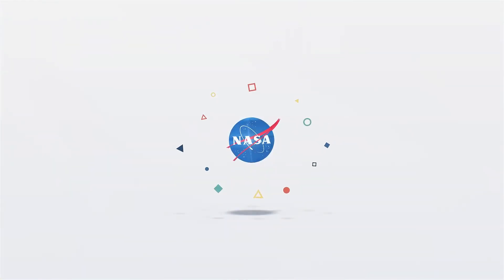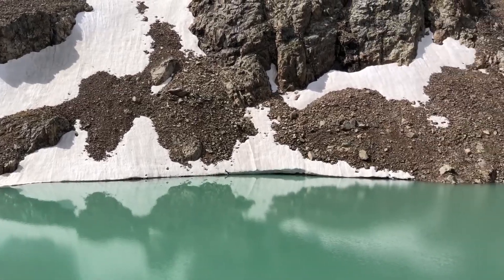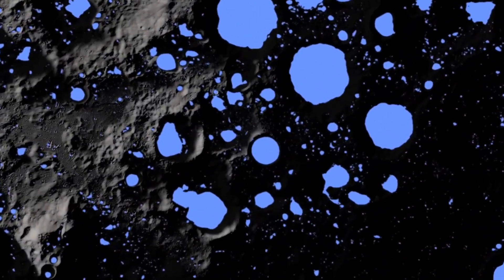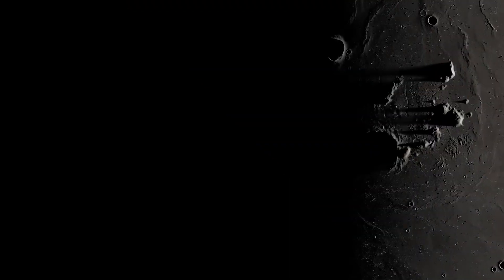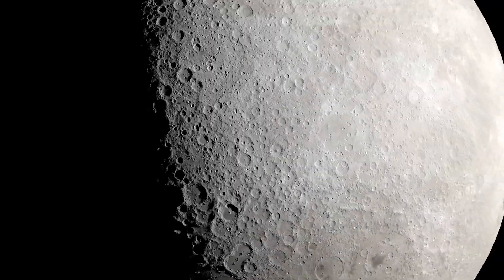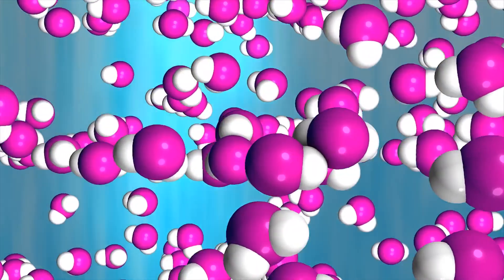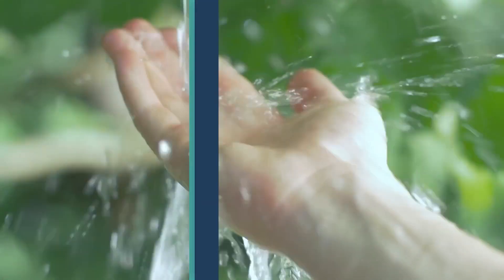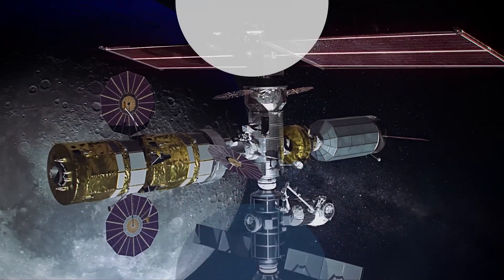Is There Water on the Moon